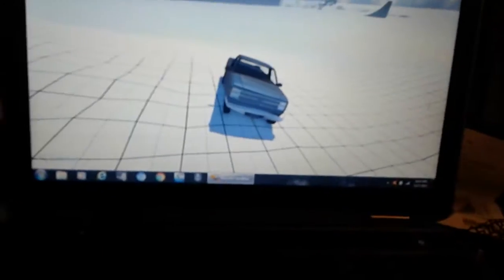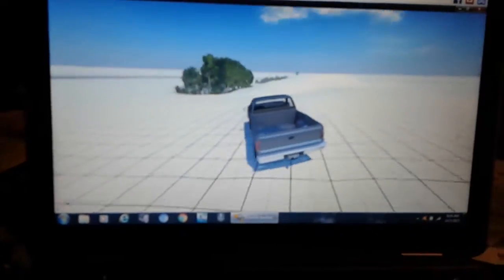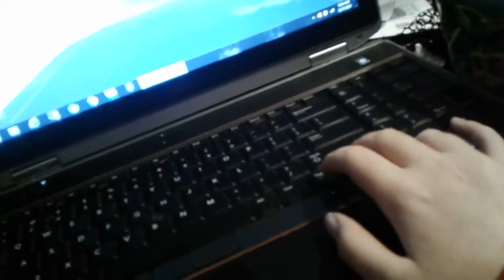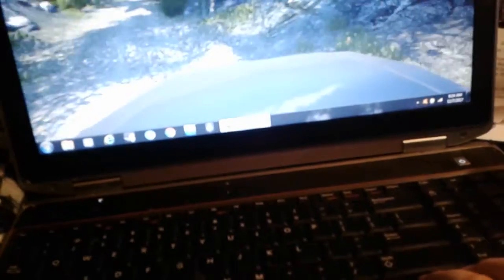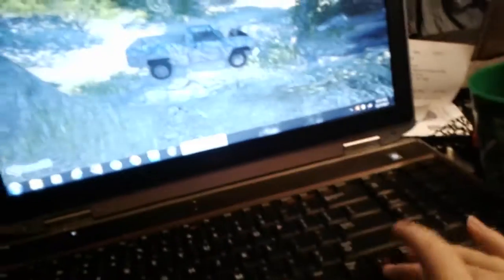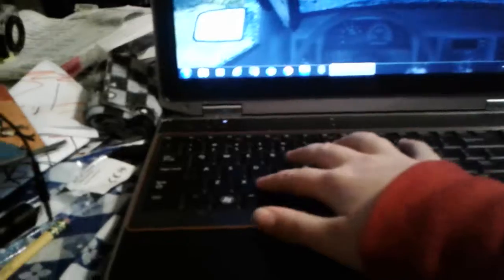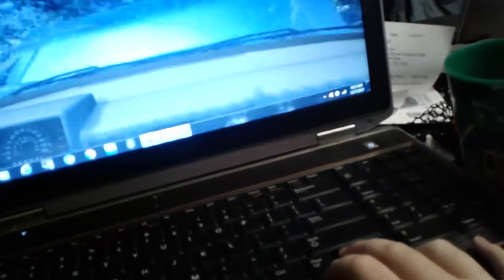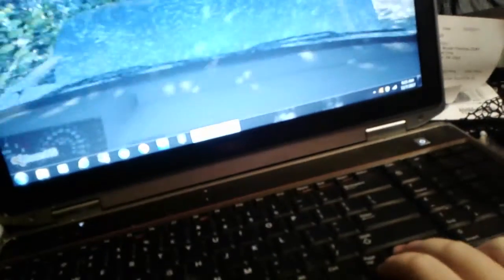Beamng drive part 2